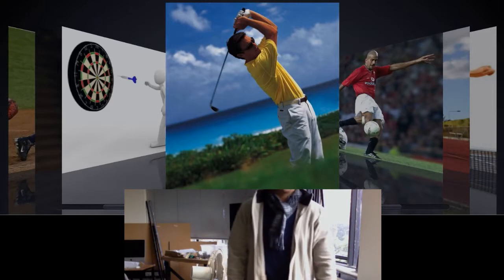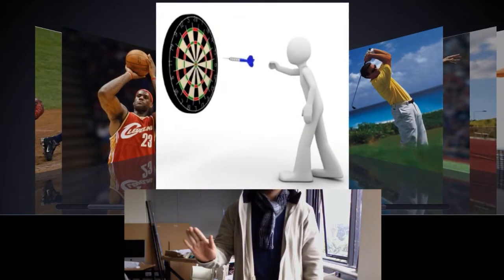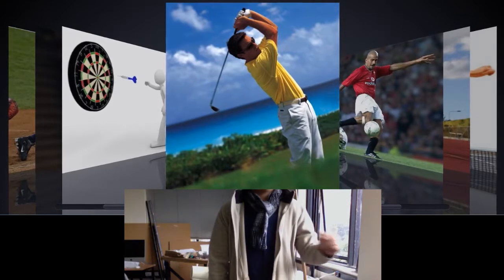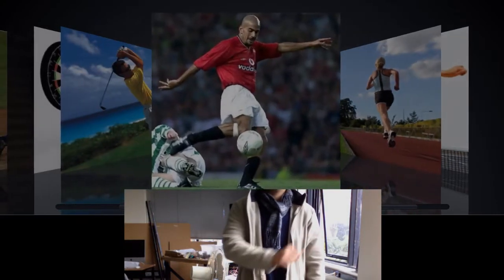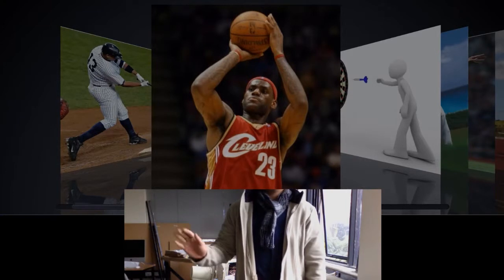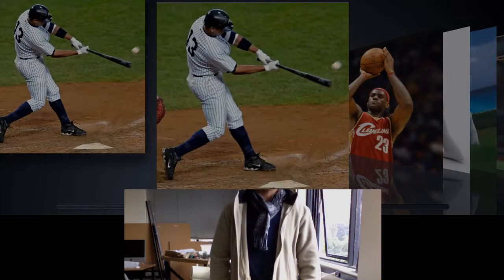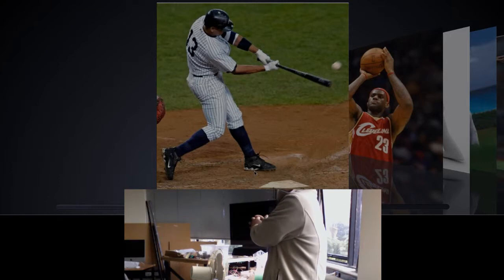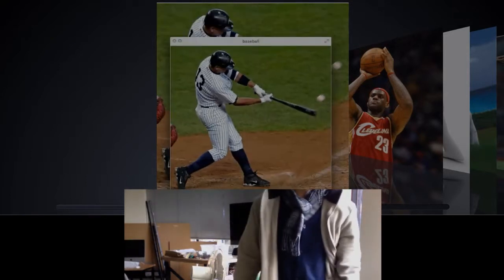Khoa tran's stage 6 respond to user feedback.mp4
HCI design